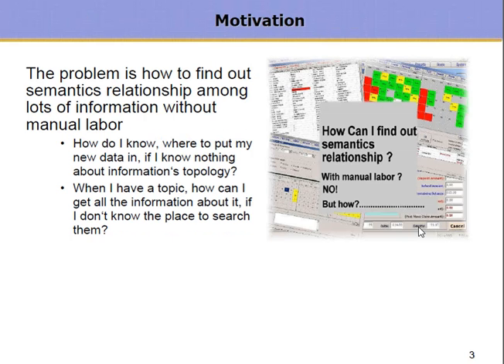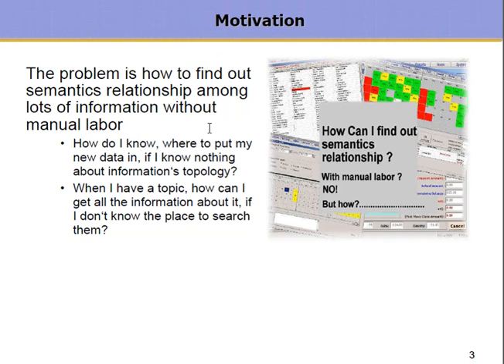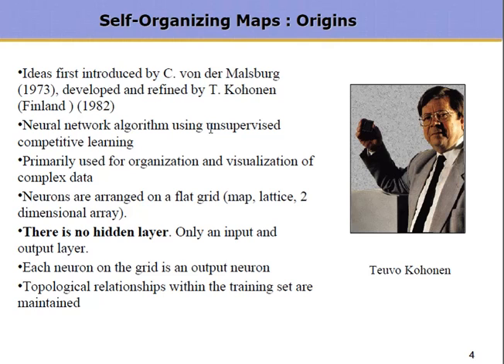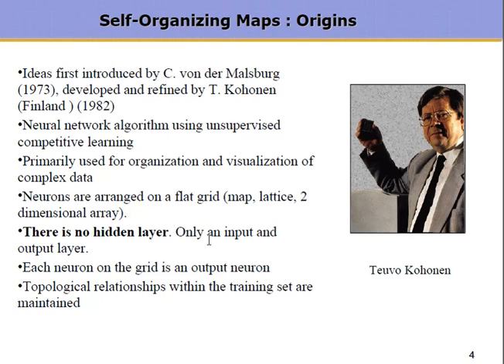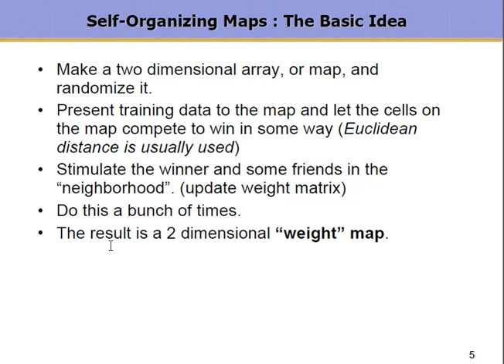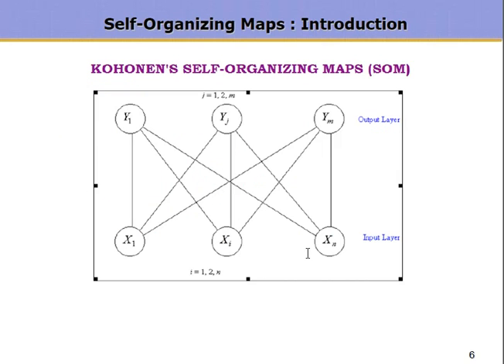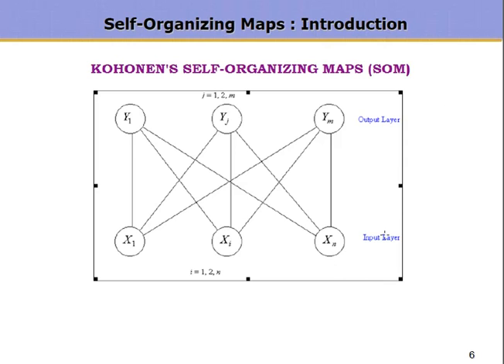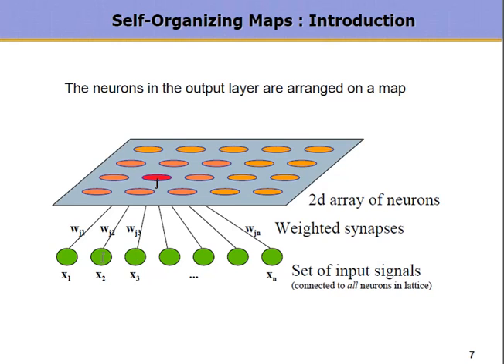Self-organizing map Part (1/4)